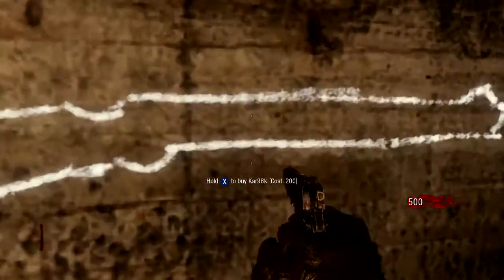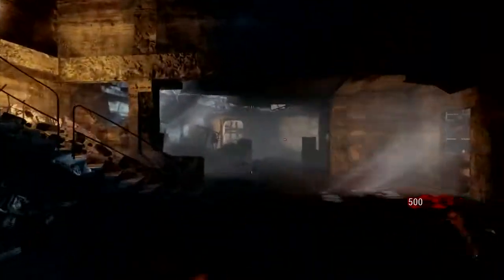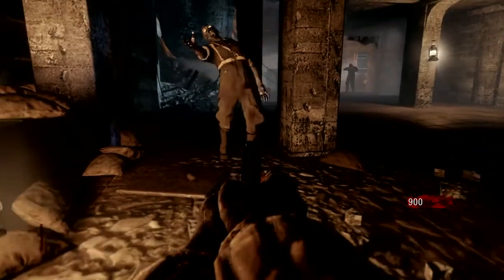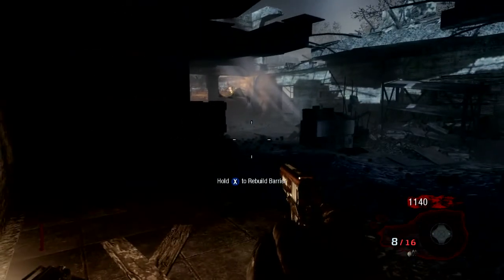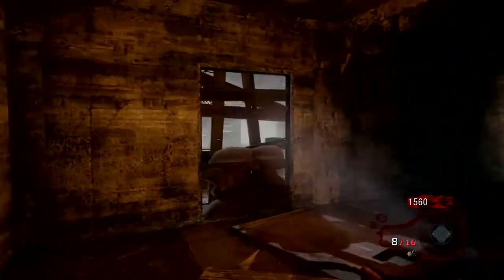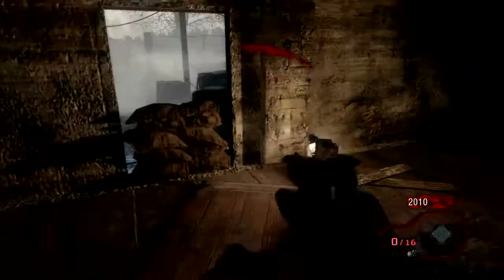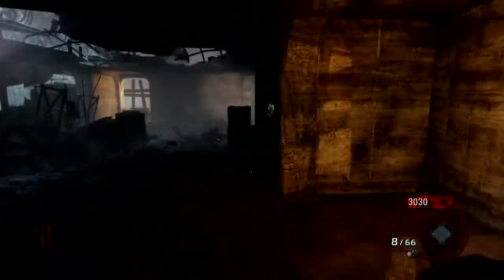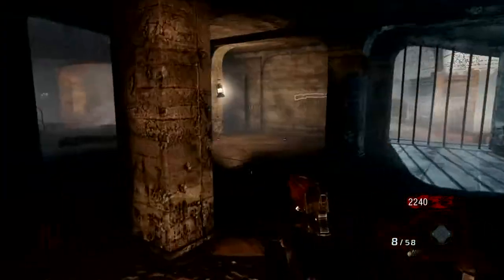Call of duty: Black Ops - Zombies - Nacht Der Untoten strategy - Live com part #1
Part 1 of a series of live commentaries for zombies strategies. This is the first map: Nacht Der Untoten, originally from Call of duty: World at War.
Sorry for the poor audio quality. The commentary isn't that great, but hey, the mike was taped to my face, so I think I deserve some allowance.
And, yes, I know that there are audio syncing problems as the video goes on, it seems to be something to do with the rendering process, and I'll be looking into it.
50 points to those who can guess what map I think Verrüct is a bit like!